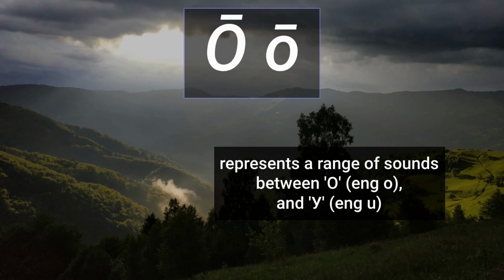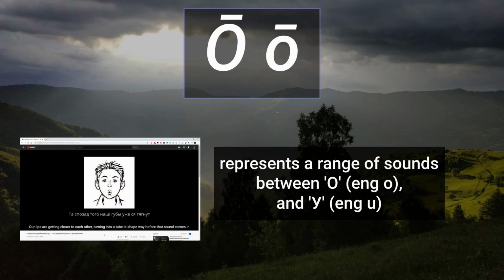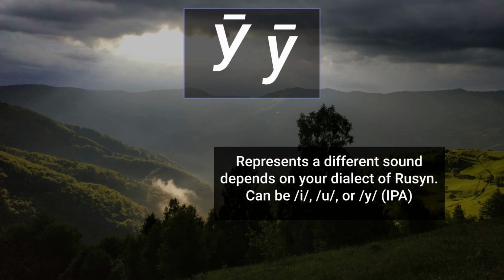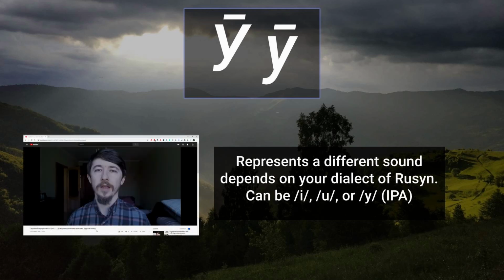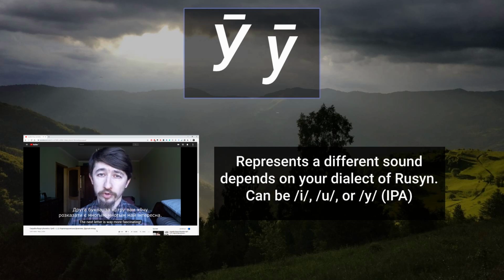Rusyn Alphabet (Cyrillic) | Part 2 (Даніелӯвка)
Ба ци люблят ся вам сисї відеа? Кидь айно, можете ня пуддержати на патреонови, авадь шмарити исе відео цімборам! Дякуву!

Кидь ся хочете дашто зазвідати, вадь розказати, та пишіт туй у коментарьох, авадь контактуйте ня туй: